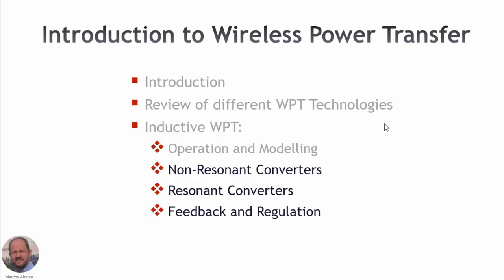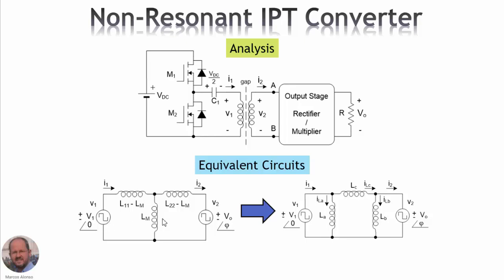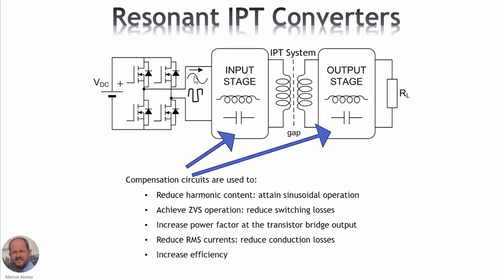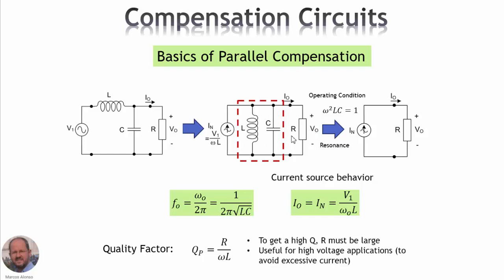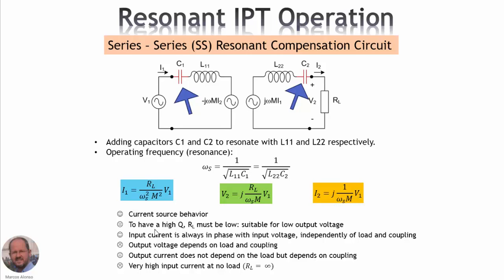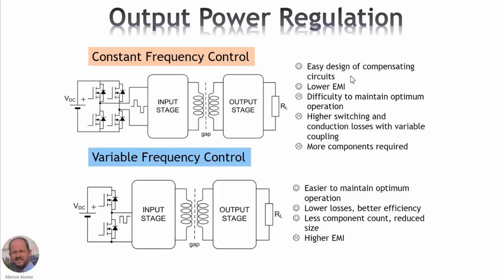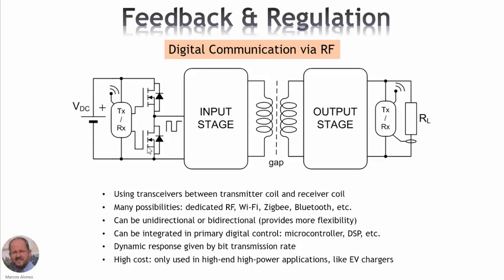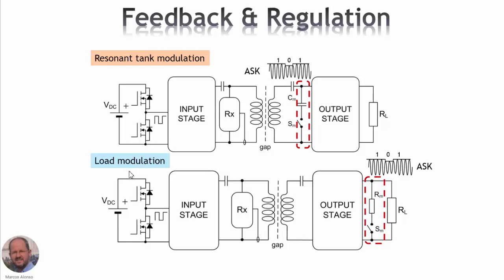PE #33: Introduction to Wireless Power Transfer (III)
In this video we present several solutions to implement power converter for inductive power transfer (IPT). Non-resonant and resonant converters are introduced. The most common compensation circuits are shown. The control and regulation of the IPT system is also reviewed.